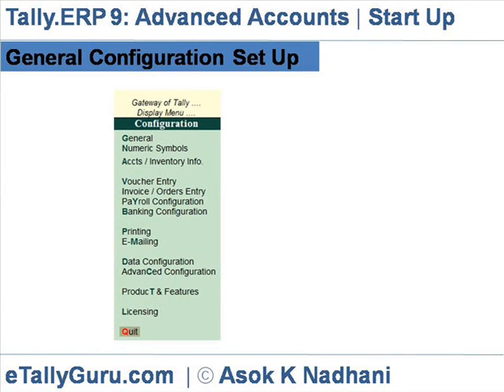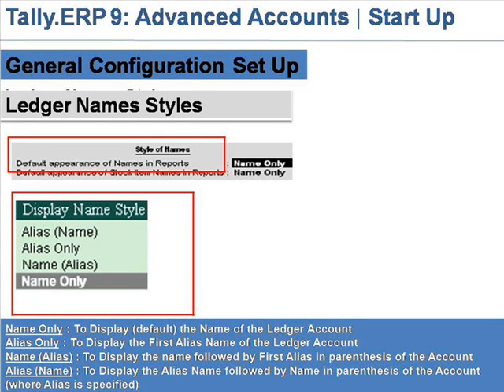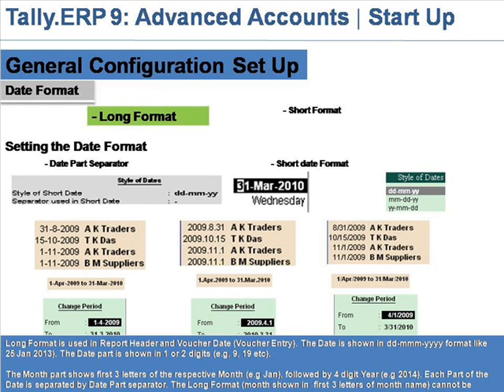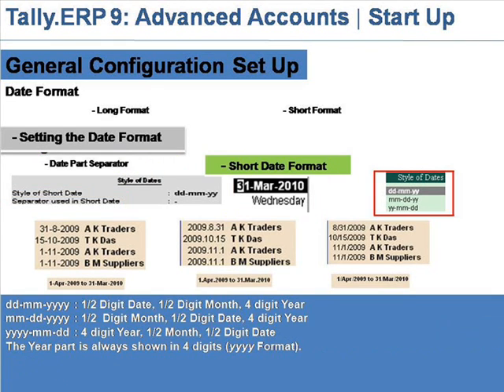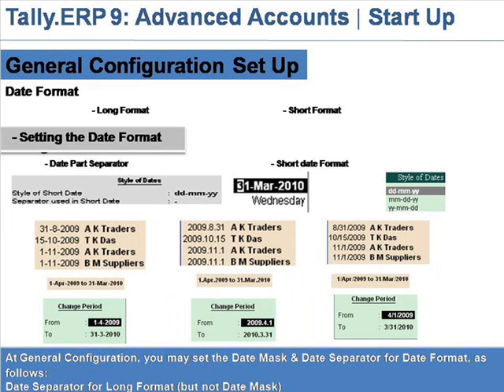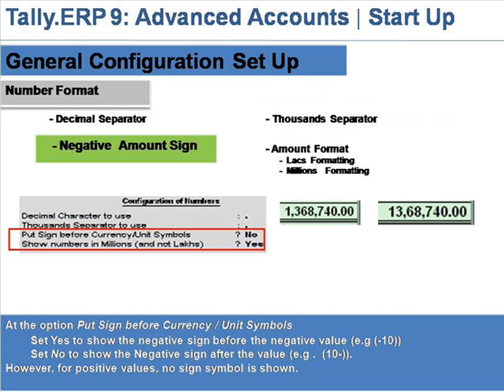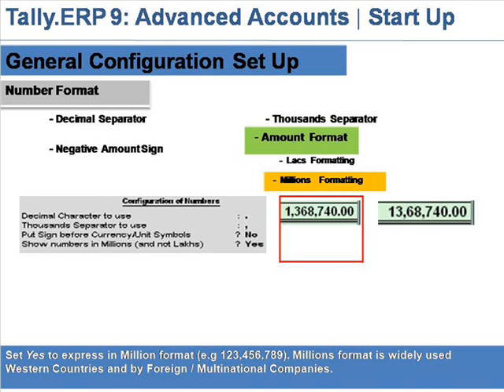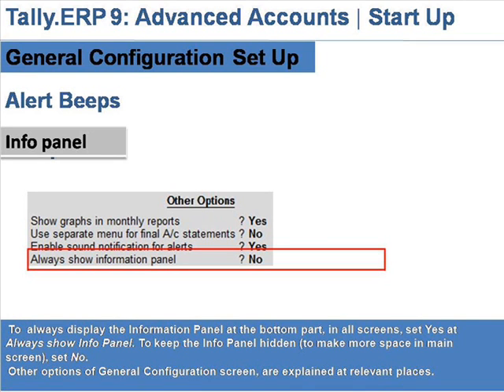F12 Configuration set up in Tally ERP 9 | F11 Company Features set up in Tally ERP 9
Configuration Set Up in Tally. Learn about General Configuration Set Up in Tally ERP9

You may buy Book with companion CD on Tally Tutorial. The companion CD contains complete tutorials with all videos, which may be played in any device like DVD player. The videos may also be installed in smartphone, Tablet to play on the move, anytime, anywhere.

You may also join on-line Tally Tutorial course, to learn from home, to get employment opportunity in Accounts section of business organisations.

Business organisations may get trained persons in Tally ERP 9

This video explains General Configuration options for Tally ERP9